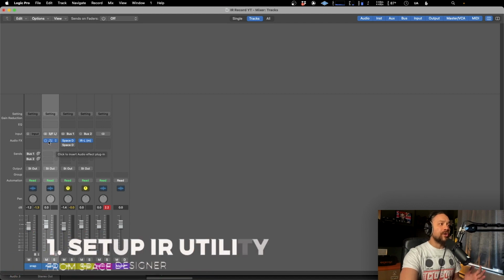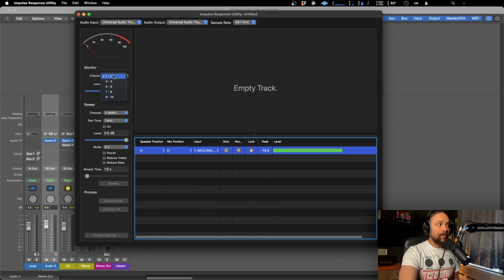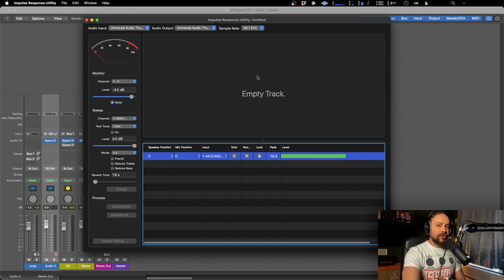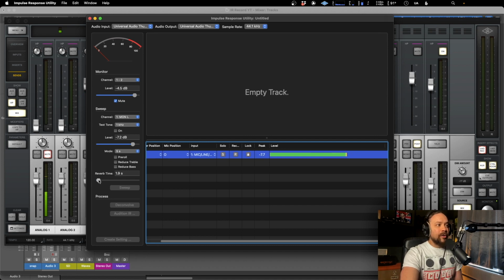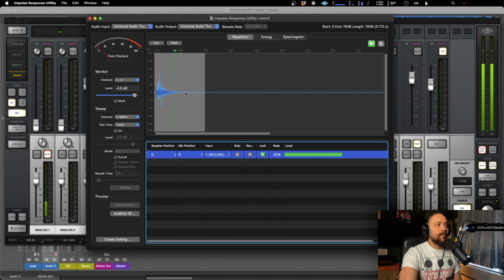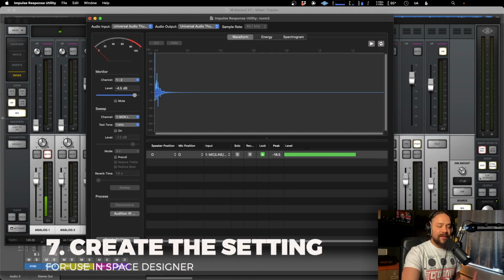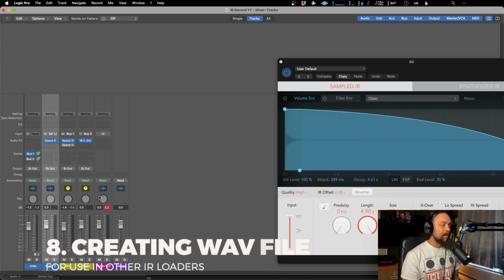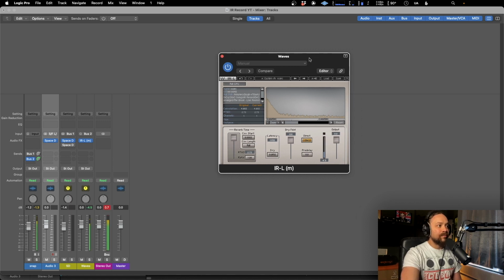Capture an Impulse Response (IR) / Reverb of a Room with Space Designer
You'll get...

Capturing An Impulse / Reverb Of A Room with Space Designer

In this video I’m going to show you how to use Logic’s Space Designer to capture the Impulse Response (IR) / reverb of a room.
You can then use this in your mixes and productions - pretty cool!

It’s actually very easy.
I’ll also show you how to turn it into a WAV so you can use it in other IR loaders, like Waves IR-L and Altiverb, for example.

00:00 - INTRO - Listen to the IR I recorded
01:14 - 1. SETUP IR UTILITY (from Space Designer)
02:28 - 2. Set INs & OUTs within IR Utility
04:07 - 3. TEST THE OUTPUT TONE and check the mic
05:11 - 4. SET THE SWEEP / REVERN TIME
06:01 - 5. CAPTURE THE IR!
07:33 - 6. AUDITION THE IR
08:38 - 7. CREATE THE SETTING for use in Space Designer
10:11 - 8. CREATING THE WAV FILE for Use in other IR loaders (Waves IR-L, AltiVerb etc)
11:44 - 9. OUTRO / Final Thoughts